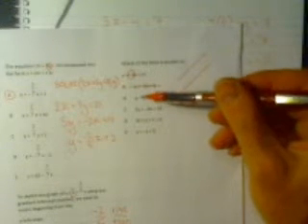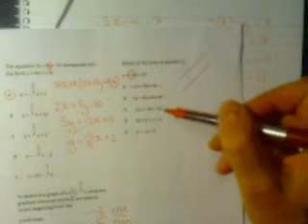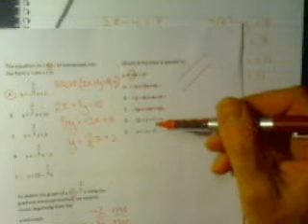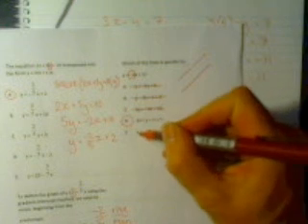Practice test page 2